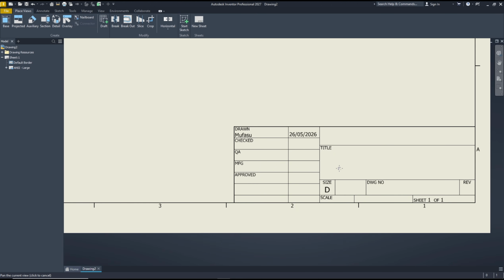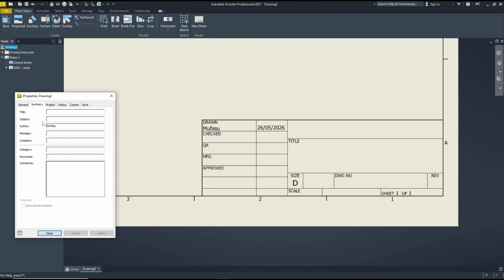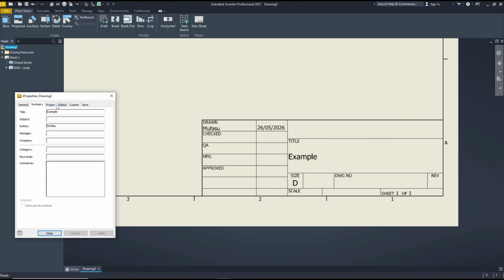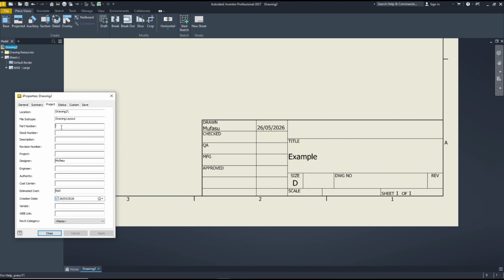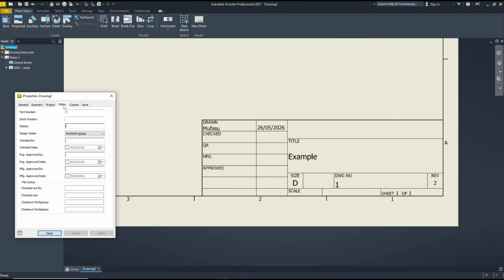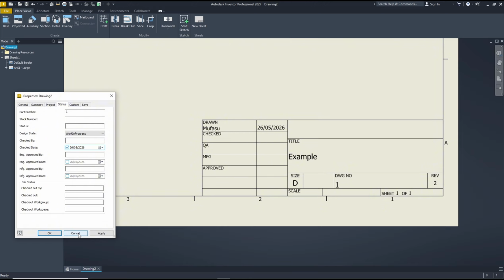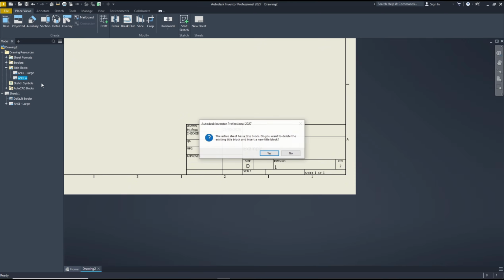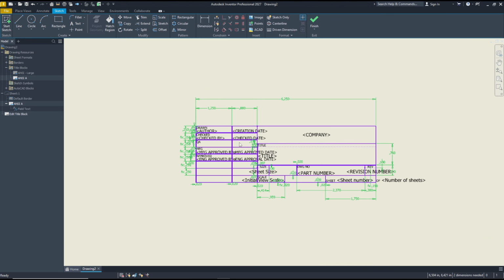Autodesk Inventor 2027 How To Edit Title Block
Learn how to edit a title block in Autodesk Inventor 2027 with this easy step-by-step tutorial. In this video, you’ll discover how to customize drawing templates, modify title block information, update sheet details, and improve engineering documentation in Autodesk Inventor. Perfect for beginners, students, and professionals working on mechanical design and technical drawings.